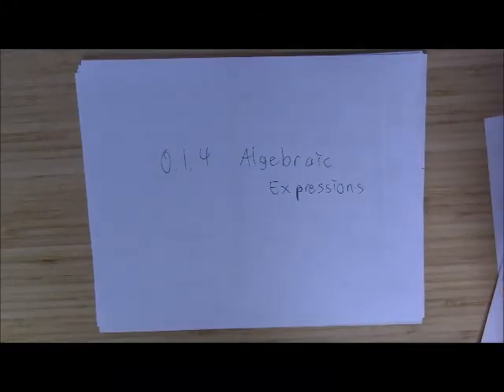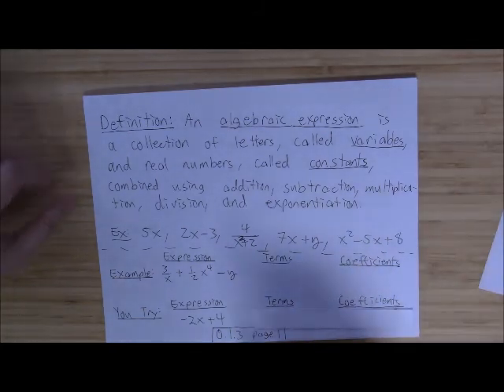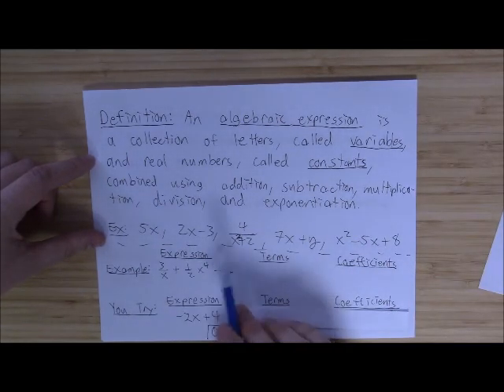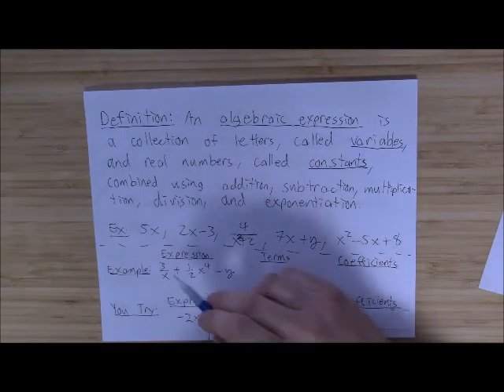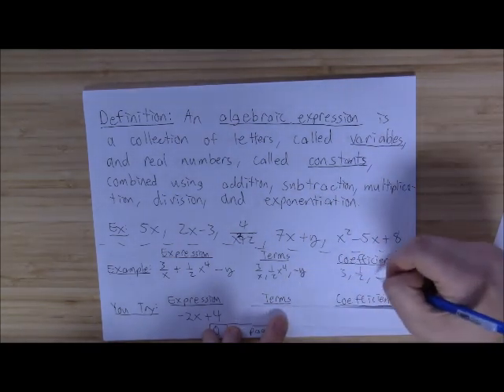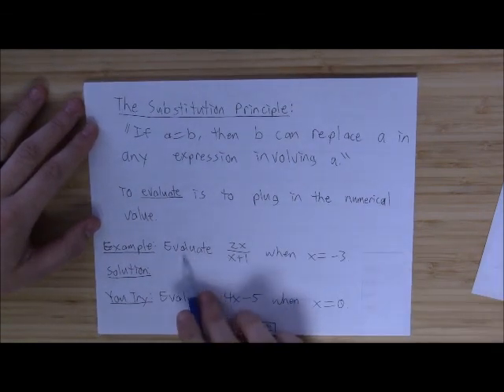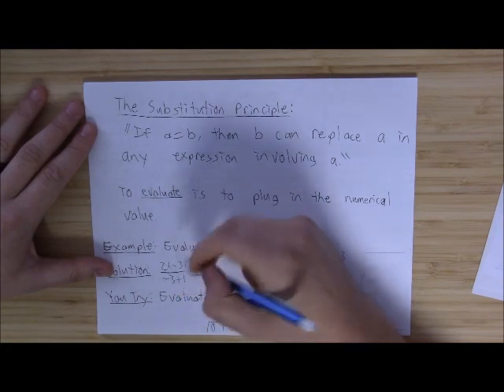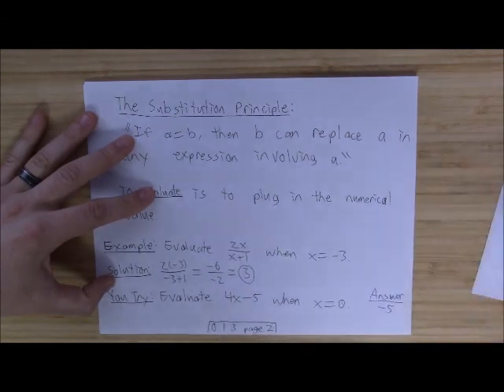SWAU Math 110 - 0.1.4 Algebraic Expressions